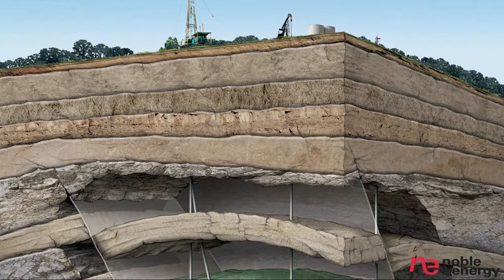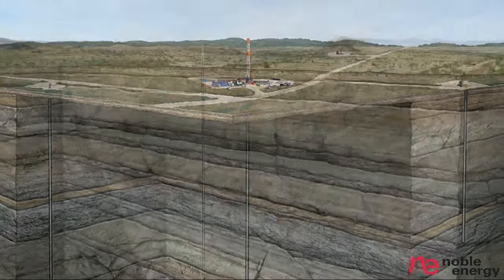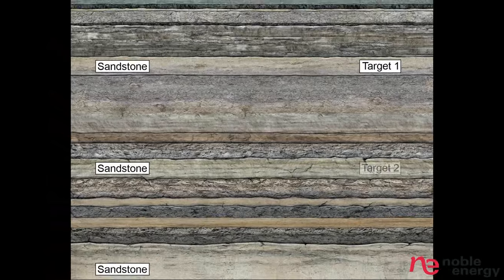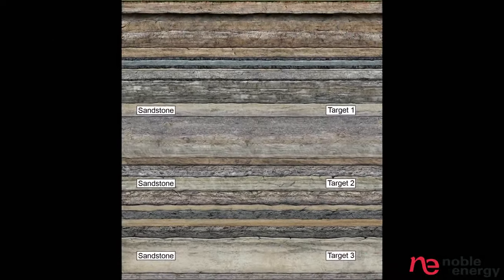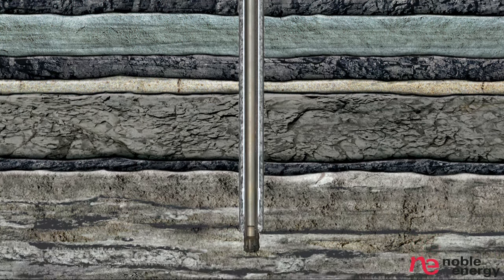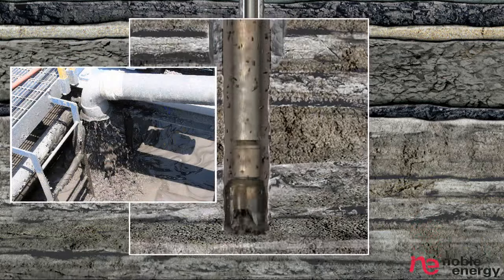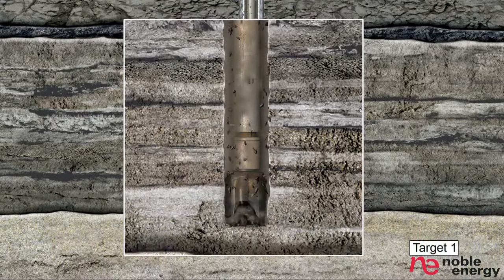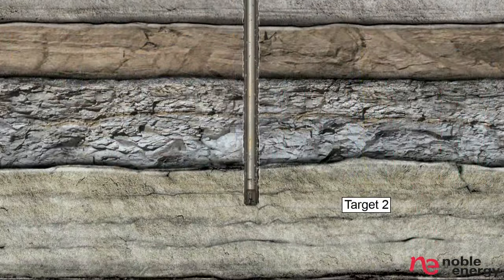Hydraulic Fracturing Stimulation